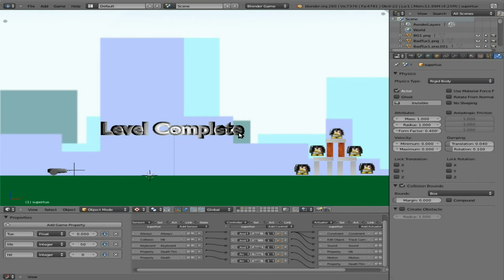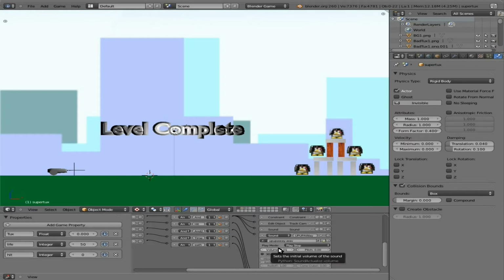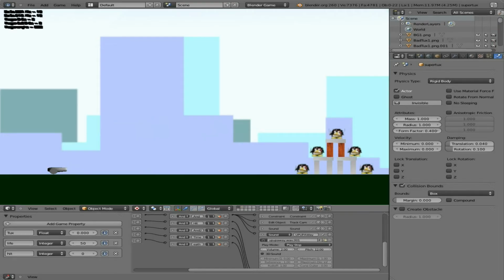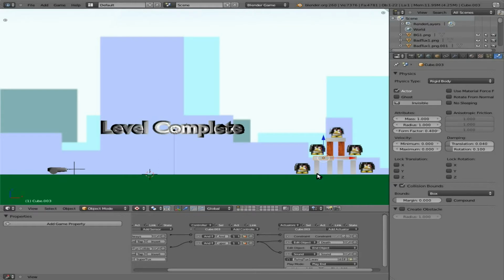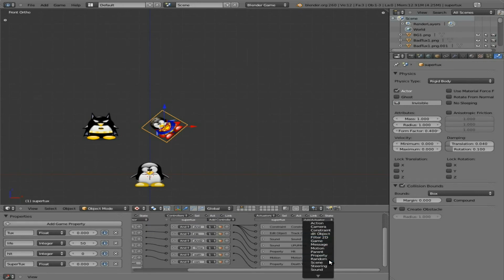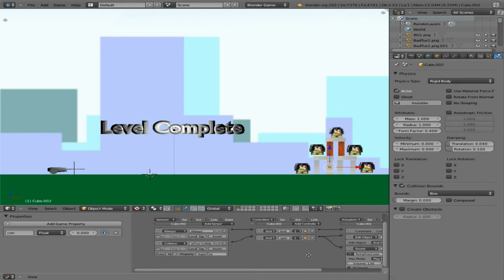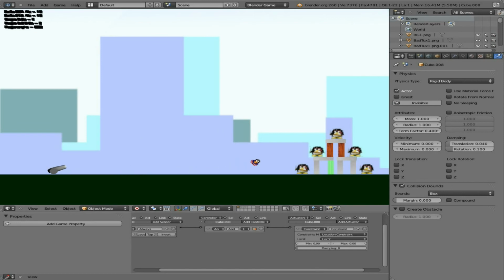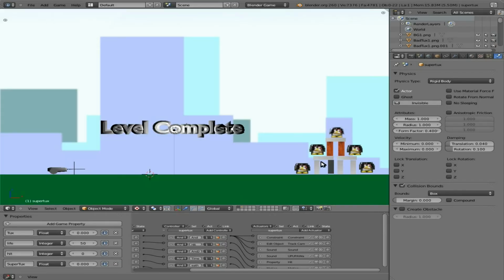POP Tutorial v0.1.4